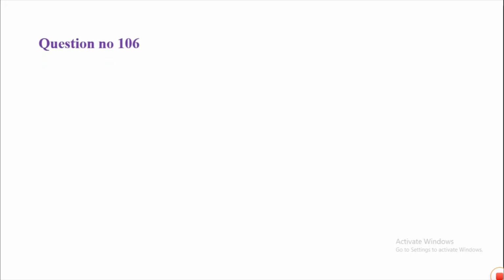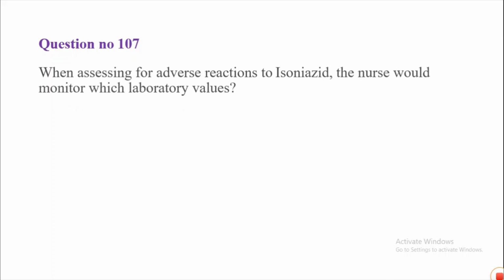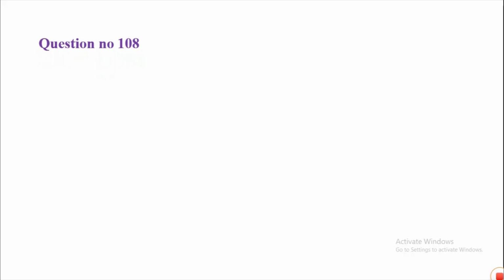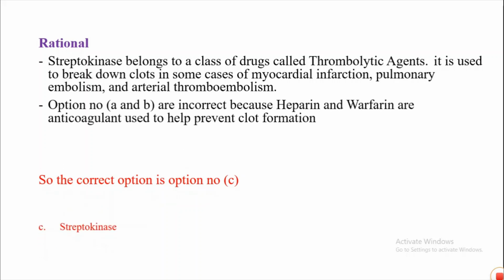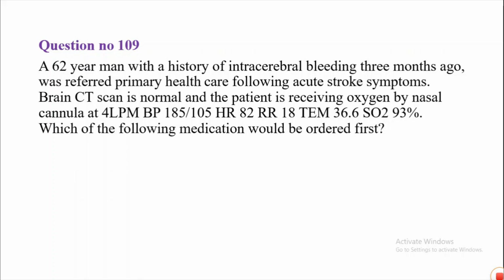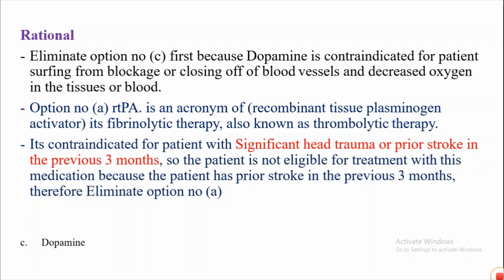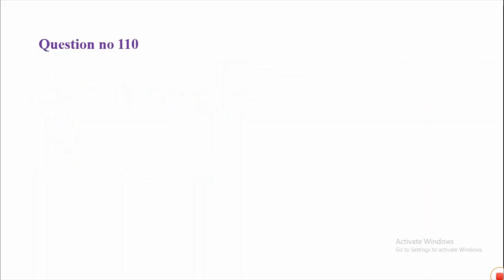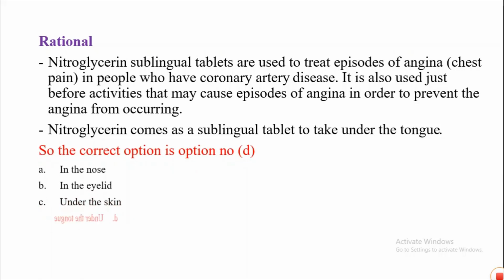Medication L1 Ghaith Review L18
مناقشة مبررات اسئلة ملف غيث (امتحان البرومترك)